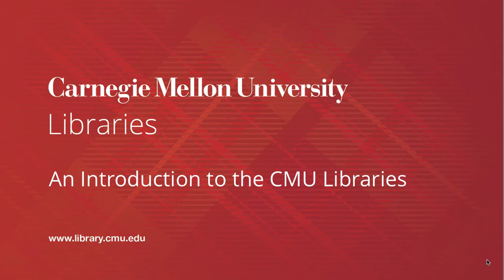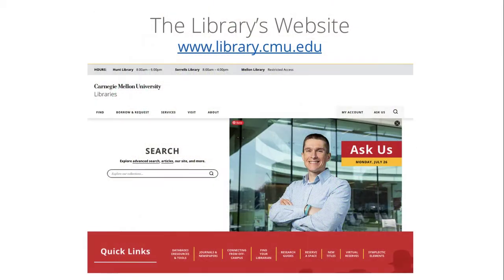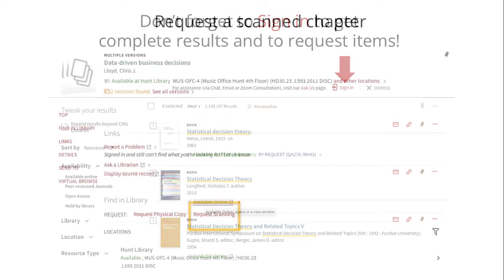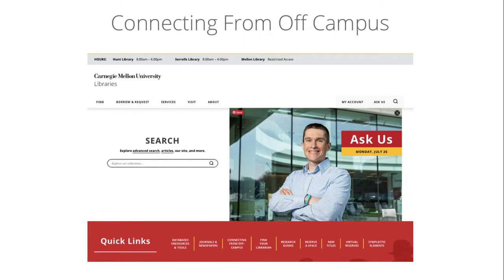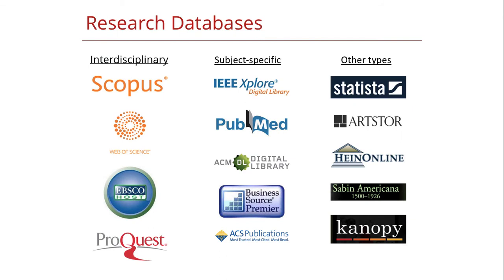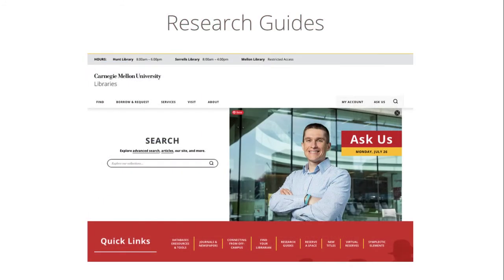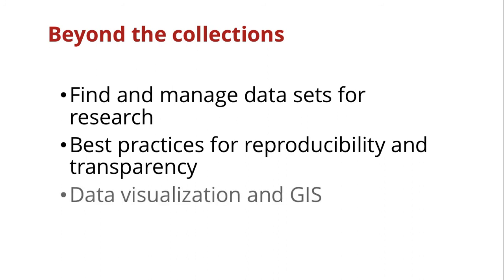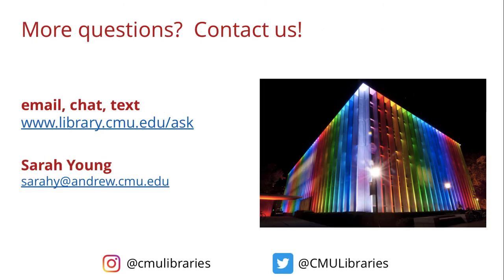Carnegie Mellon University Libraries Orientation to Resources and Services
Brief orientation to CMU Libraries for students in the Heinz College, CMU Australia, Institute for Politics & Strategy, Statistics & Data Science, Information Systems and CMU Africa.